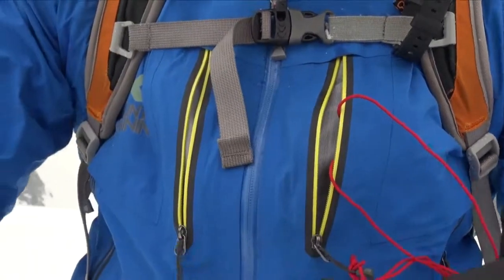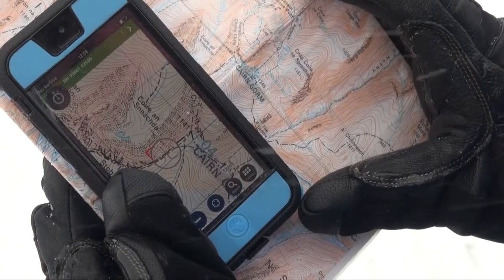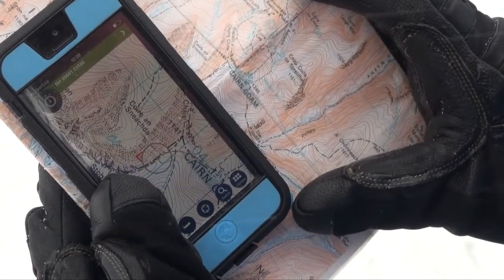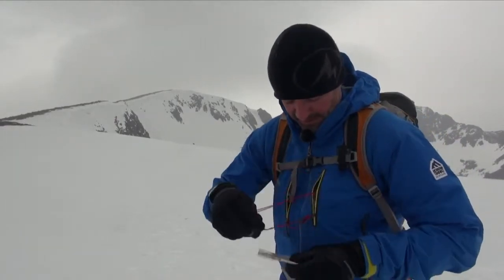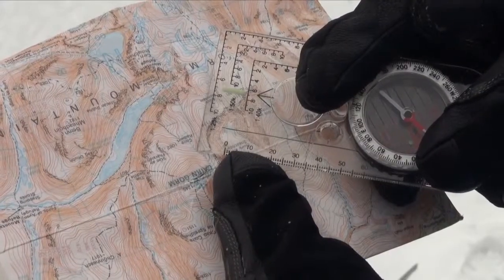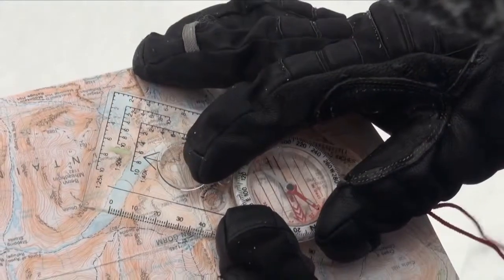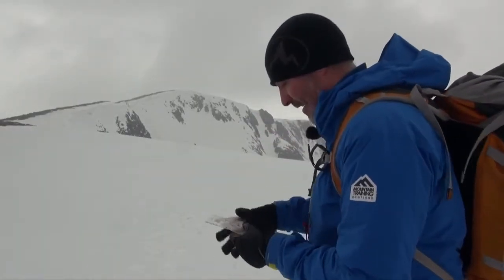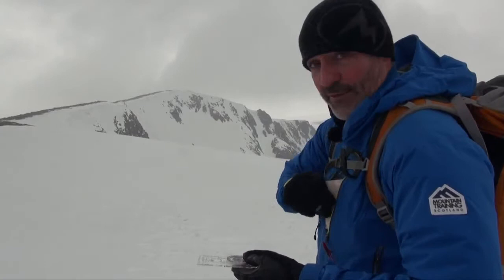Winter navigation - verifying your position using gps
An official Winter Mountain Leader skills video about verifying your location using a GPS device. This relates to section 2 of the syllabus (navigation).